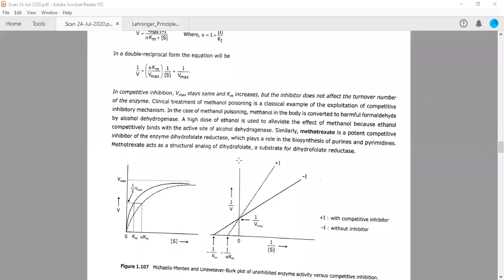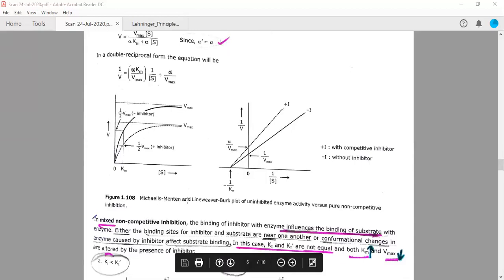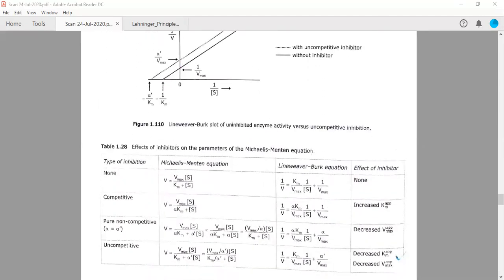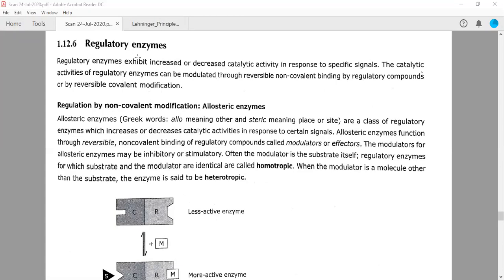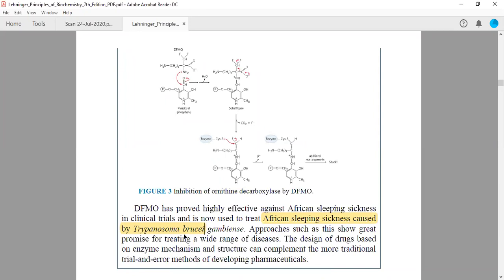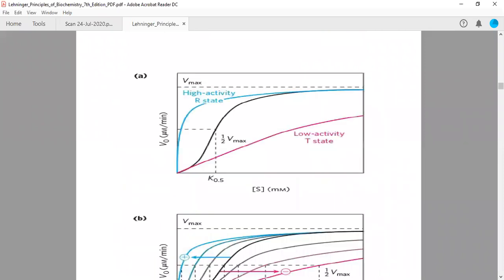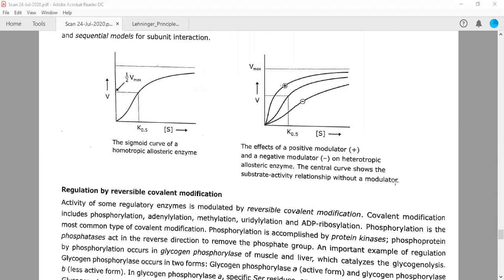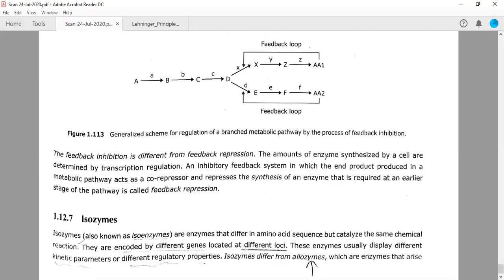Last class Enzymo Allosteric (Regulatory) Enzymes/ cooperative binding